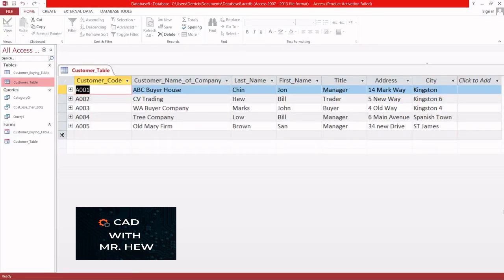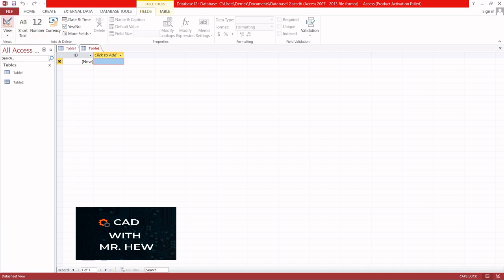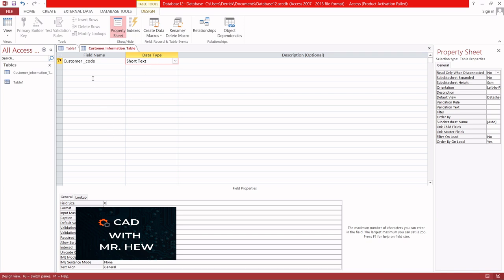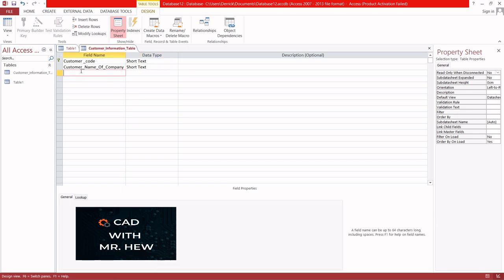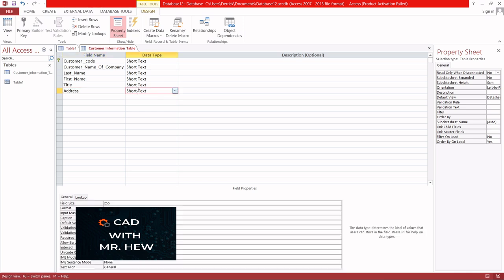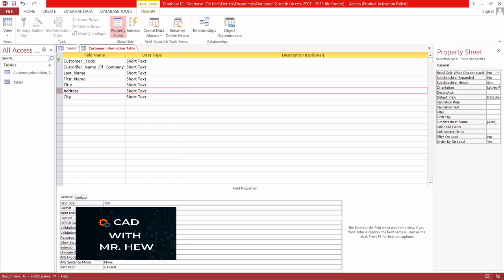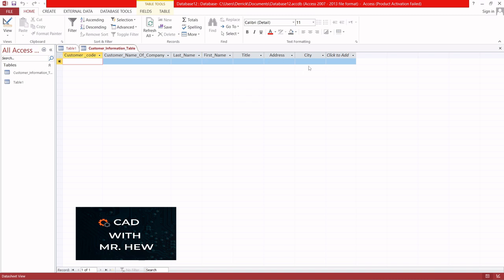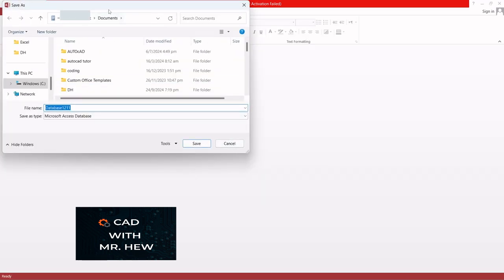How to create Table in Microsoft Access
In this video we explain in detail how to create a Table in Microsoft Access